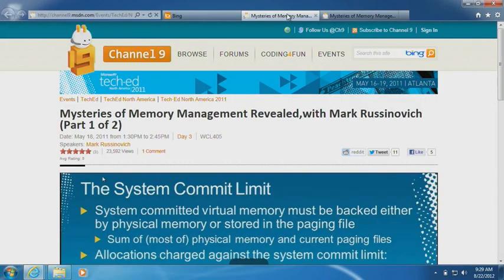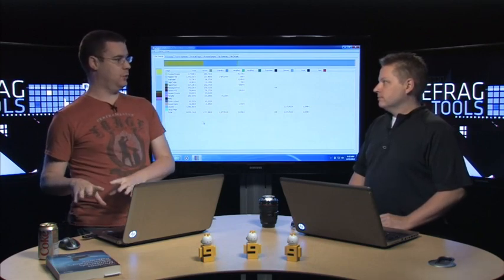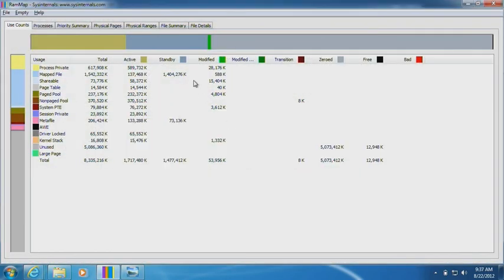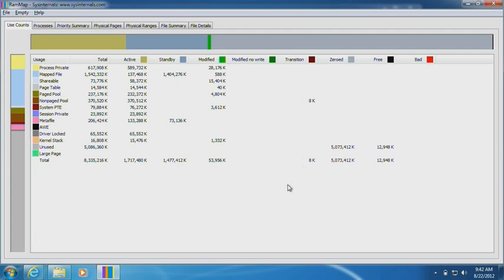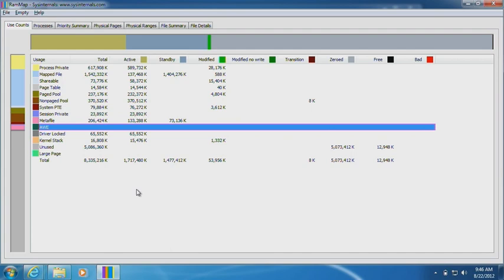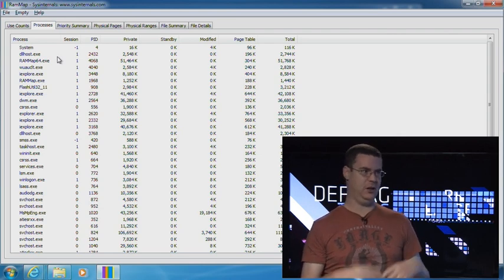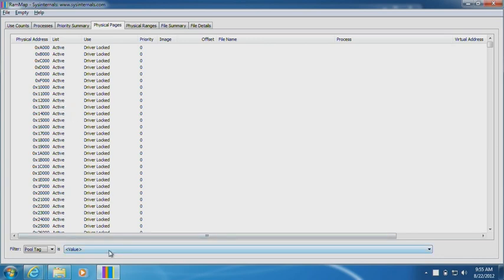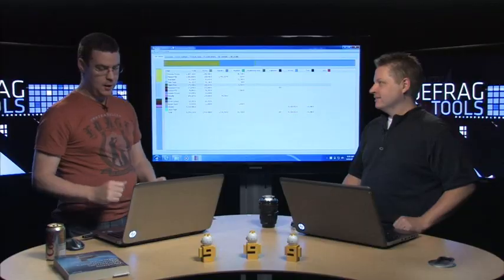Defrag Tools Tips - RAM Map - Microsoft Learn In English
In this episode of Defrag Tools, Andrew and I walk you through Sysinternals RAMMap. RAMMap allows you to see how the Physical Memory (RAM) on the computer is being used. You can see how much RAM there is, for what purpose it is being used, and if there has been any memory pressure (not enough memory). We also cover a lot of Memory Management theory to understand the data in RAMMap.

Resources: Sysinternals RAMMap

Timeline:
[01:00] - 'Mysteries of Memory Management Revealed' talk [01:40] - The brick wall analogy
[05:35] - Page Faults
[06:32] - 'Use Counts' tab
[07:40] - Memory Lists - state transition explanation
[13:37] - 'Use Counts' tab... continued
[16:33] - Paged and Nonpaged Pool
[19:00] - Driver Locked
[21:40] - 'Processes' tab... inc. Zombie Processes
[24:00] - 'Priority Summary' tab... inc. Memory Pressure
[26:56] - 'Physical Pages' tab
[28:00] - 'Physical Ranges' tab
[28:38] - 'File Summary' tab
[29:36] - 'File Details' tab
[30:20] - 'Empty' menu... inc. Performance Analysis
[31:33] - Sysinternals Administrator's Reference [Amazon]
[32:05] - Next time...VMMap